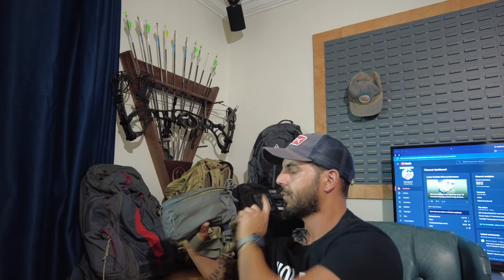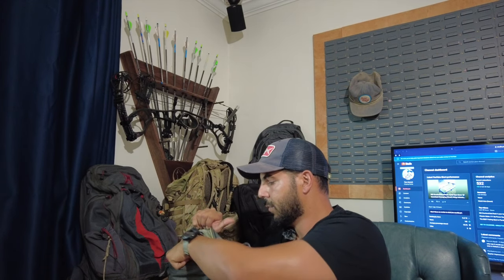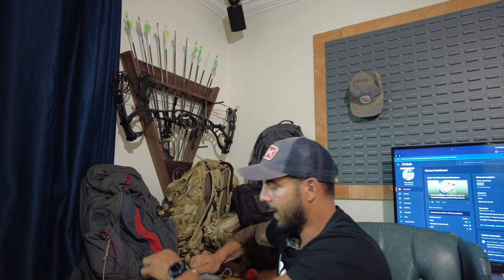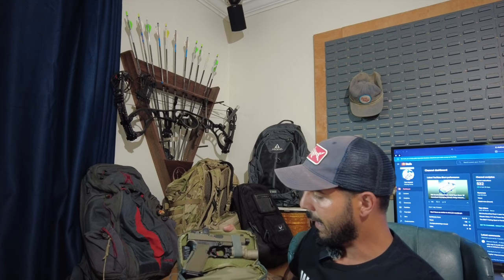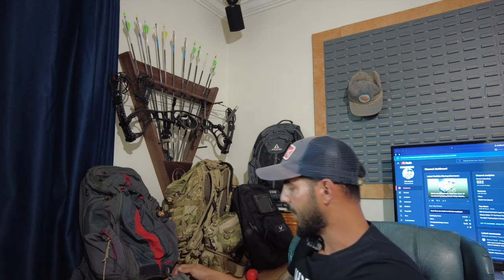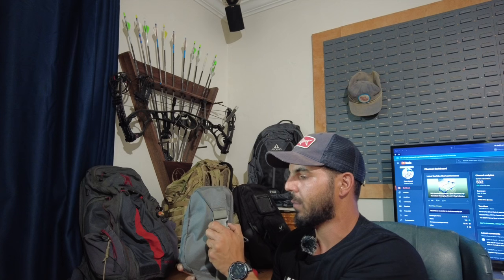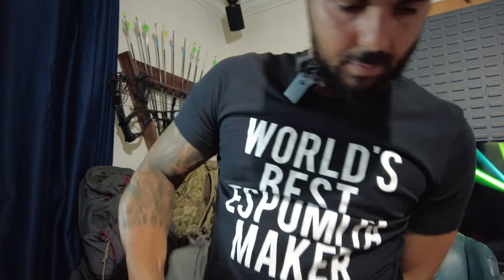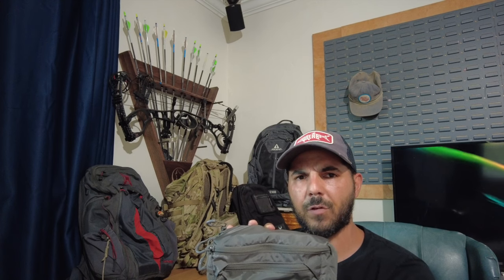Eberlestock Bando Bag - 2024 EDC Loadout One MONTH review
Description:
Join us as we delve into a month end review with the Eberlestock Bando Bag, the quintessential everyday carry (EDC) solution for gym enthusiasts and summer explorers alike. In this comprehensive review, we'll explore how this sleek and versatile bag seamlessly integrates into your active lifestyle, offering unparalleled convenience and functionality.

Designed with durability and functionality in mind, the Eberlestock Bando Bag boasts a compact yet spacious design, perfect for carrying your essentials during workouts or outdoor escapades. Its rugged construction ensures that it can withstand the rigors of daily use, while its ergonomic design ensures comfort even during extended wear.

Throughout our month of testing, we've found the Bando Bag to be a game-changer in terms of organization and accessibility. With multiple compartments and pockets strategically placed for easy access, you'll never have to dig through your bag to find what you need again. Whether it's your pew dispenser , keys, or phone, everything has its place within the Bando Bag's thoughtfully designed interior.

One standout feature of the Bando Bag is its versatility. Equipped with adjustable straps and a lightweight design, it seamlessly transitions from the gym to the streets, making it the perfect companion for urban adventures or impromptu outings. Its sleek and minimalist aesthetic also ensures that it complements any summer wardrobe, adding a touch of style to your ensemble.

But perhaps the most impressive aspect of the Eberlestock Bando Bag is its attention to detail. From the reinforced stitching to the weather-resistant materials, every aspect of this bag speaks to its quality and craftsmanship. It's clear that Eberlestock has spared no expense in creating a product that not only meets but exceeds the expectations of today's discerning consumers.

In conclusion, after a month of rigorous testing, it's safe to say that the Eberlestock Bando Bag has earned its place as an essential companion for anyone with an active lifestyle. Whether you're hitting the gym, exploring the great outdoors, or simply enjoying a day in the sun, this versatile EDC bag has got you covered. So why wait? Upgrade your carry game today and experience the difference for yourself with the Eberlestock Bando Bag.

👁️‍🗨️ Stay Tuned:
We have more exciting reviews, adventures, and preparedness content coming your way!

🌐 Connect with Chasing Florida:

Thanks for chasing adventures and staying prepared with us! 🌪️🔥🌊

Howler Bros.